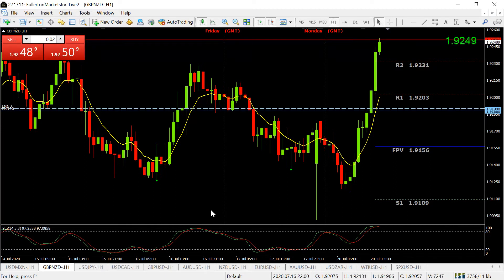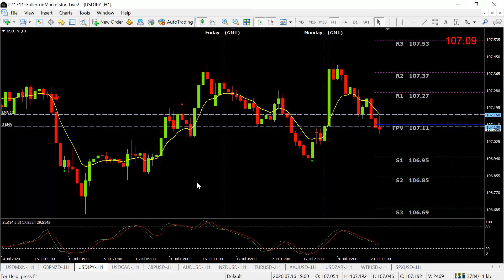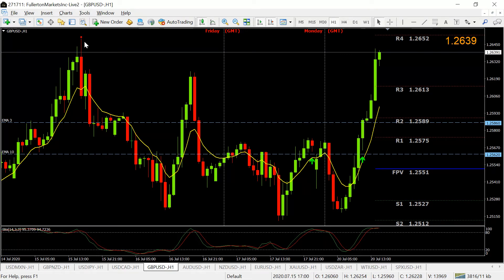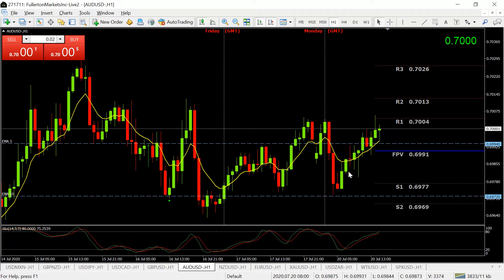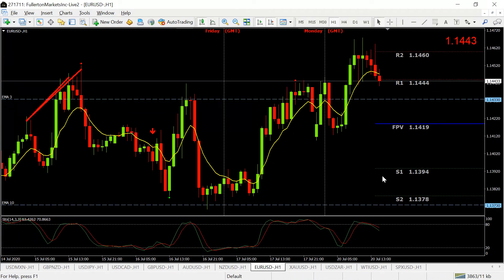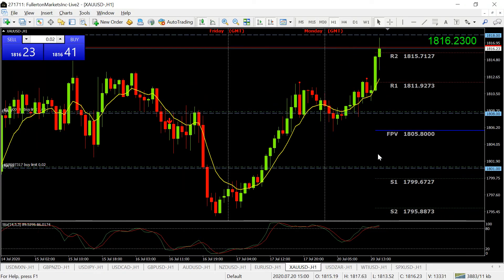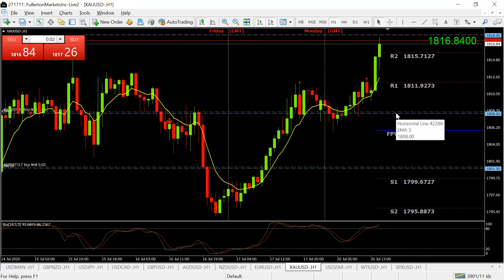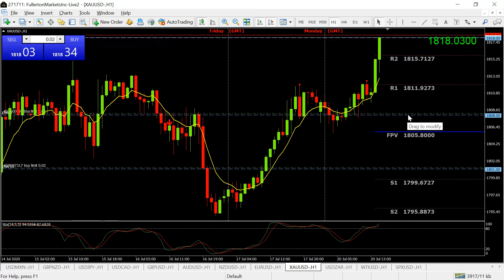Live FB Forex Analysis